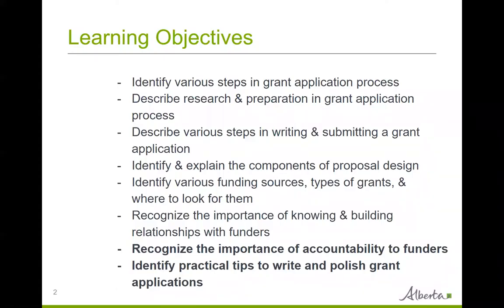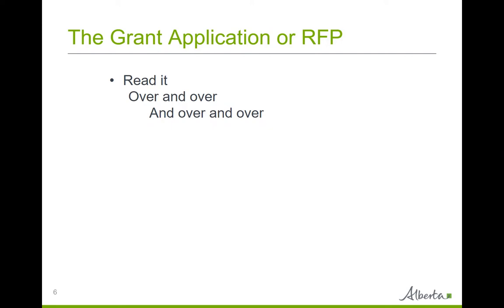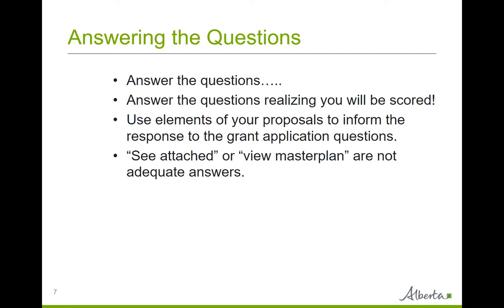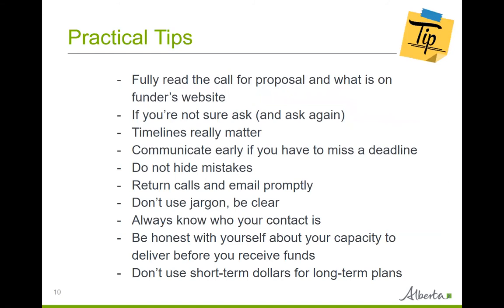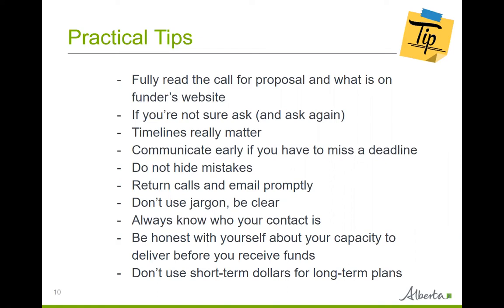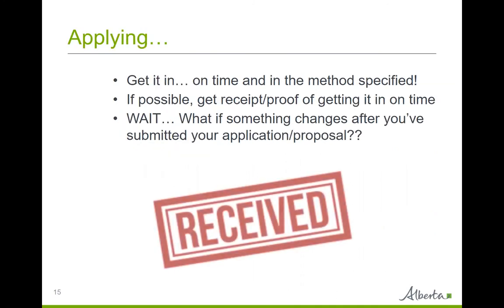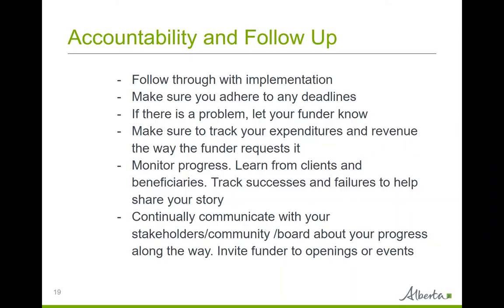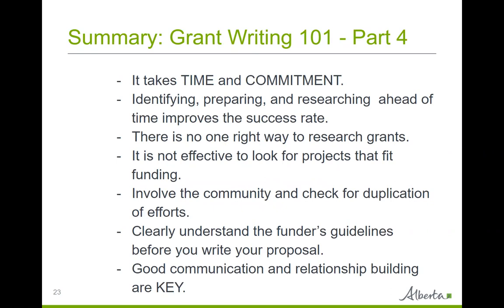Grant Writing 101 Video Series - Part 4 (4/4)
"Grant writing …ugh." Sound familiar? For many non-profit volunteers and staff, grant writing can seem like a time-consuming task in creative writing with the payoff being luck of the draw. The truth is, with steep competition for limited grant dollars, a well-written grant is only part of the success formula. This video series covers core proposal and grant writing skills, how to avoid common pitfalls, understanding what funders look for, and tips on how to maintain good relationships with your funders.